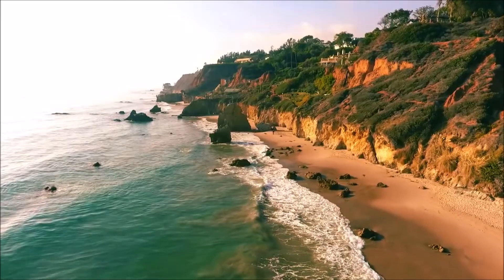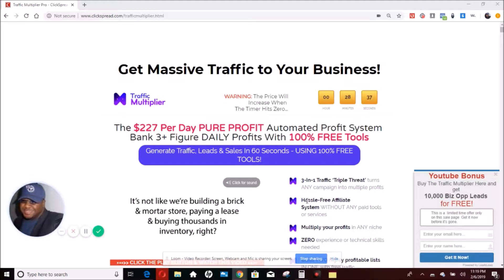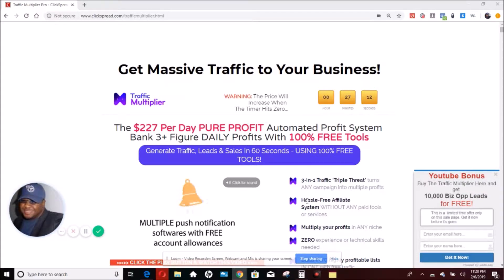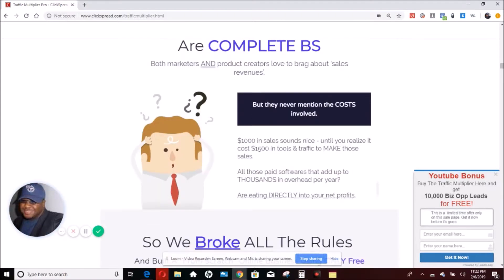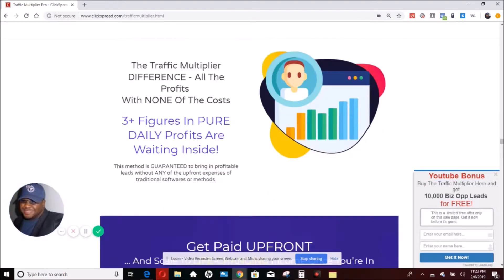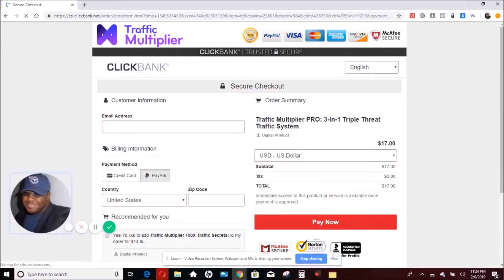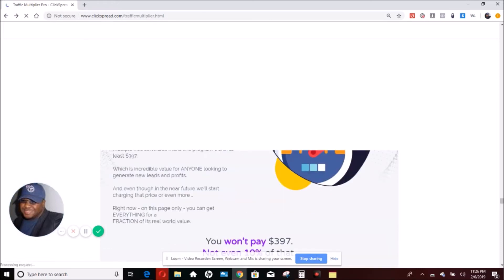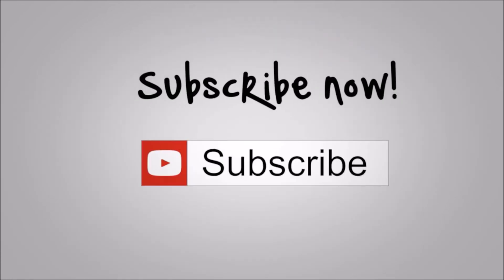😁⭐️⭐️⭐️The Traffic Multiplier Plus 10k Biz Opp Leads Bonus | Automation Software 👍 👍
😁Sorry Traffic multiplier plus is GONE😁

This gives you automated tools to help your grown your business online. FREE Auto responder, FREE Web page builder, FREE Push Notification software.  Plus a Bonus only for people that use the link in this video.

Please note: I benefit from you clicking the links above. Thank You